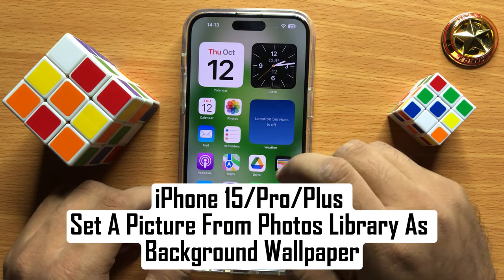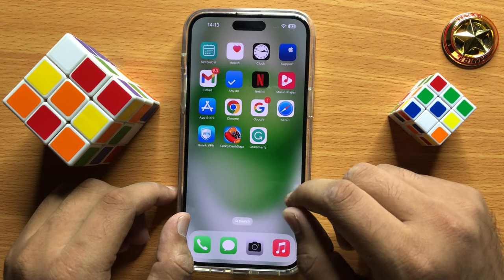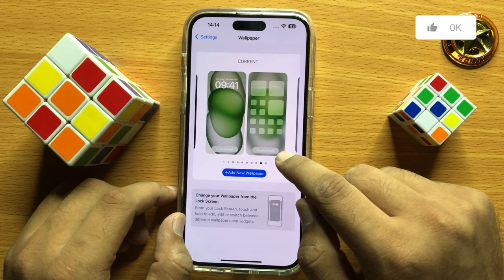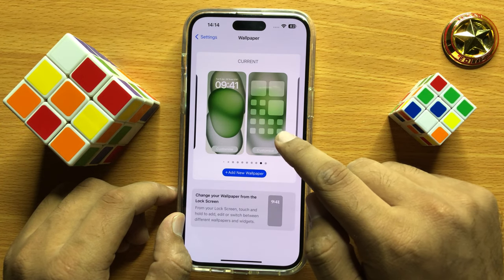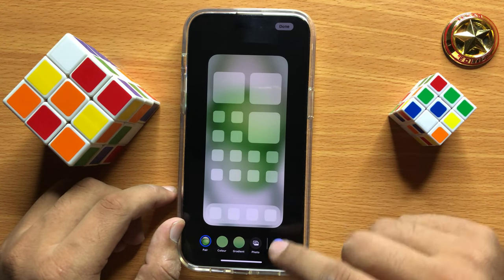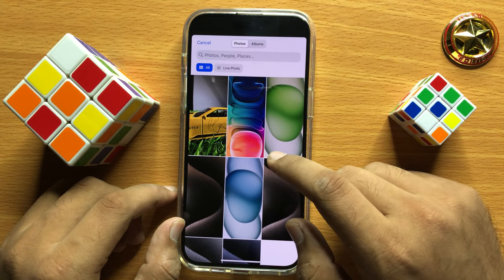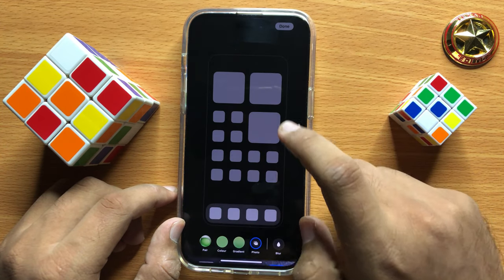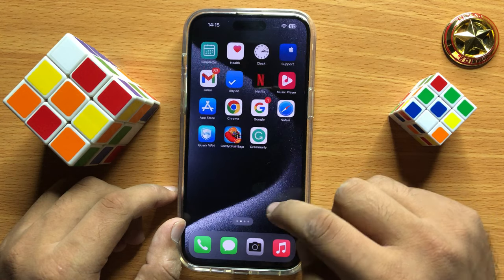How to Set A Picture From Photos Library As Background Wallpaper iPhone 15 Pro Max